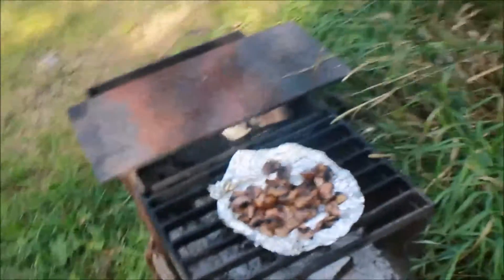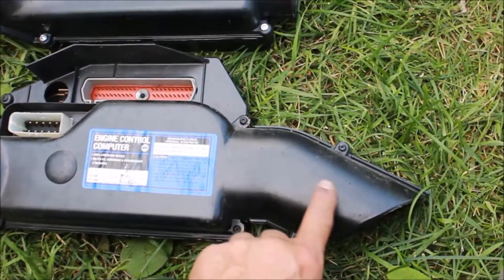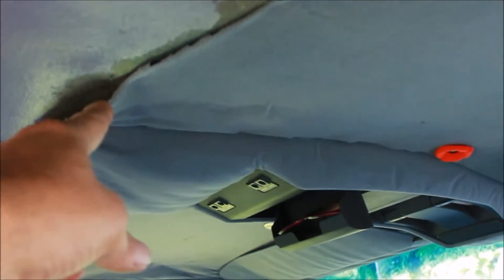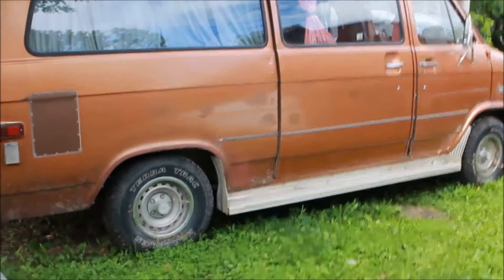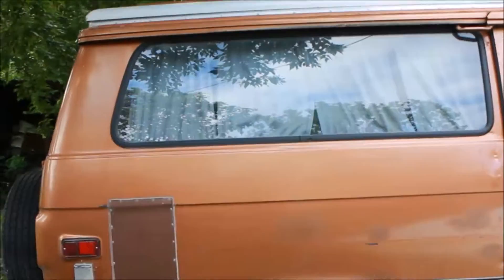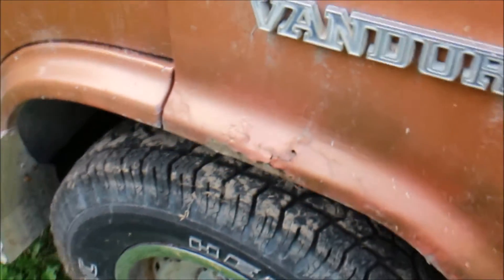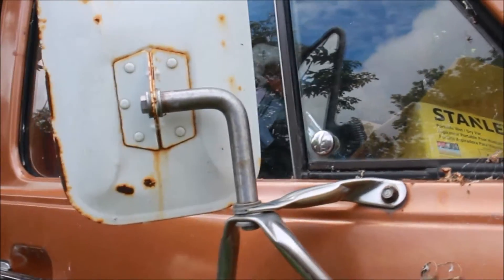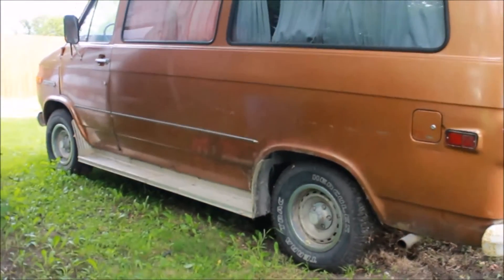Living in a Van #91- Now we are into 2 Vans ?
Brandon, Manitoba. Early August, and  Mosquito's from Hell...

HiYa,,, My name is Chuck, please subscribe to see more of my adventures as i'm currently living on the road in my little Dodge Mini Van, one of 2 Vans I'm using to explore North America before travelling off to Asia.